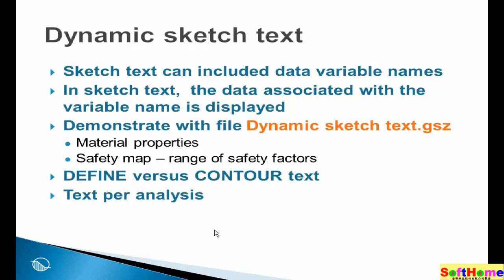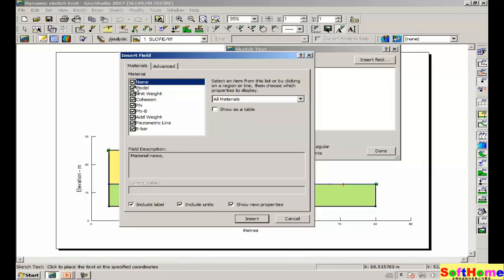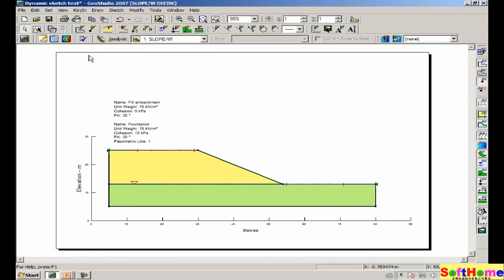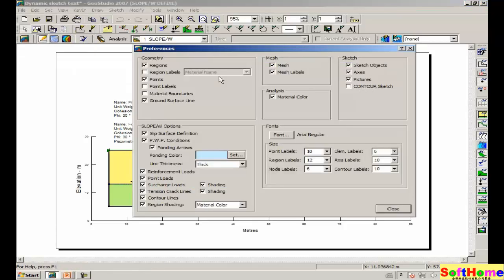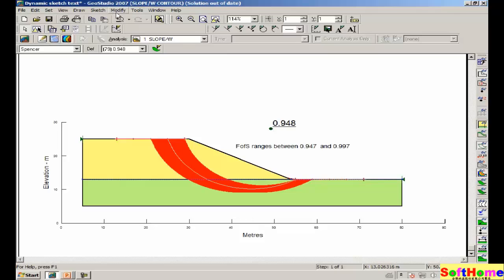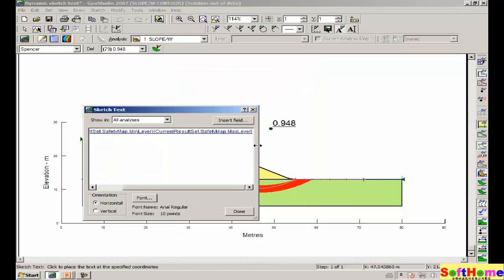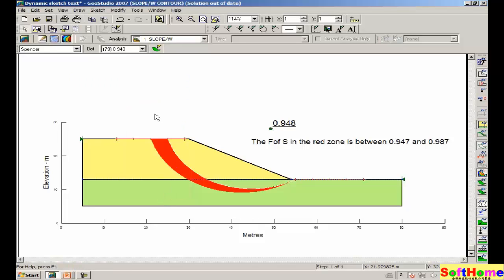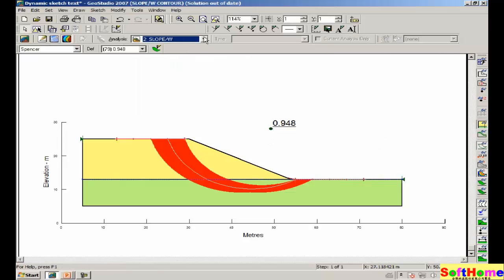04 Dynamic Sketch Text 顯示文字並結合運算的結果 - GeoStudio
Tutorial for GeoStudio: 教學範例

The Original Video from
GEO-SLOPE International Ltd.
Now Speak in Traditional Chinese

13F, NO. 55, SEC.1, CHIEN KUO N-ROAD, TAIPEI, 10491,TAIWAN ROC
本公司為 GEO-SLOPE International Ltd. 原廠授權之臺灣代理商
1.教育訓練  2.技術服務  3.教學範例  4.動畫影片

GeoStudio 大地工程有限元素分析軟體
SLOPE/W 邊坡穩定度分析
SEEP/W 滲流水有限元素分析
CTRAN/W  污染物遷移分析
SIGMA/W 沉陷應力應變分析
QUAKE/W 震動動態有限元素分析
TEMP/W 地下土壤熱傳導分析
AIR/W 水/空氣兩相流分析
VADOSE/W
綜合地下水滲流土壤表層蒸發分析